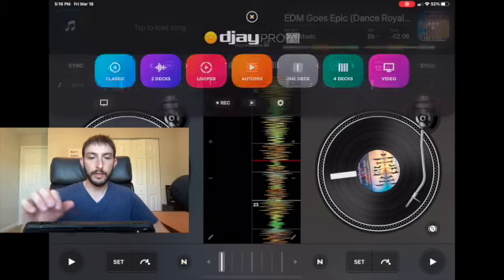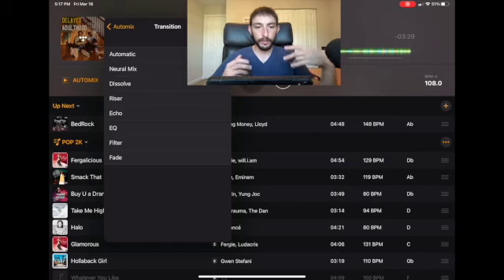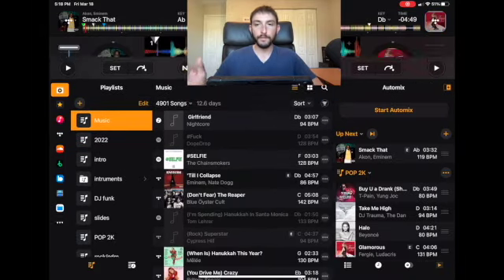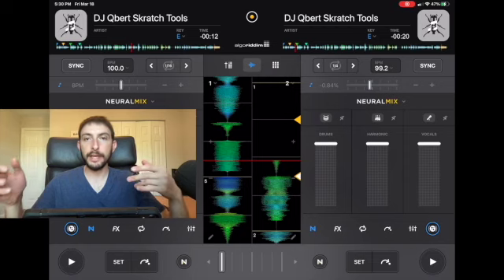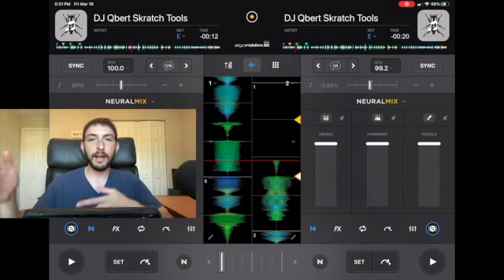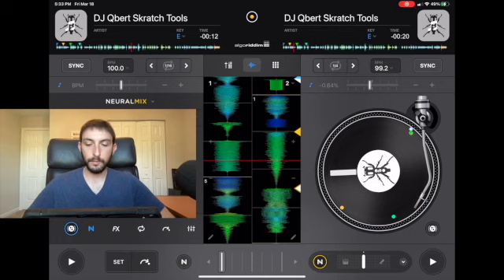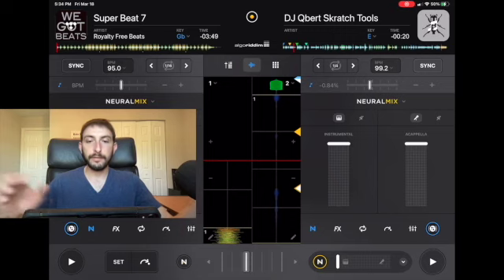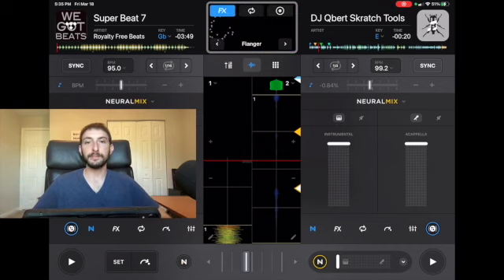Djay Pro AI Tutorial | 3 Djay Pro Features That Use AI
Im DJ Spin Spin and in this Djay Pro AI Tutorial i show you how to take advantage of the artificial intelligence  features in the Day Pro AI app.

You will learn about Automix Neuralmix and Gesture control